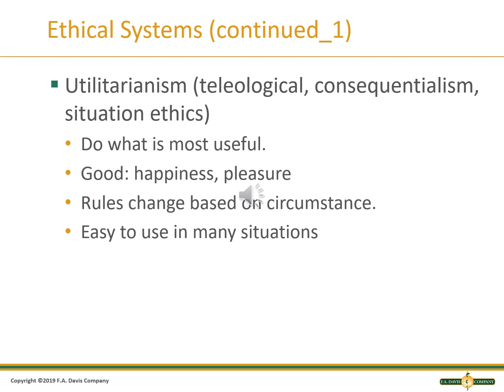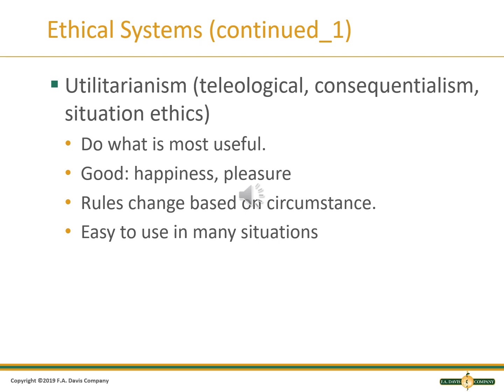Ch06 Ethics in Nursing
This is Chapter 6 for the Leadership class